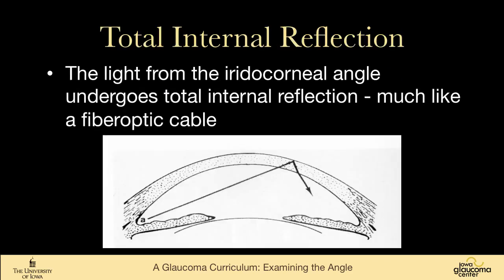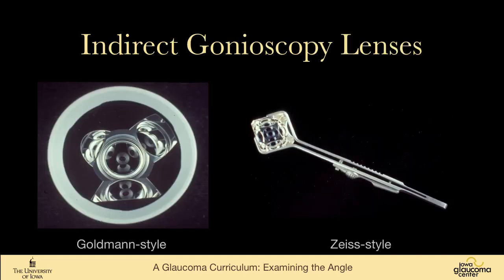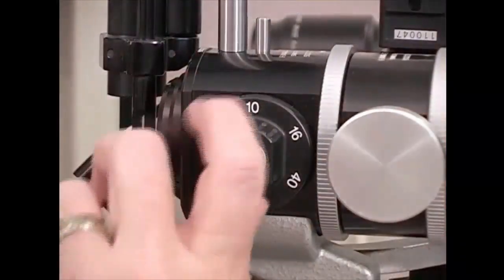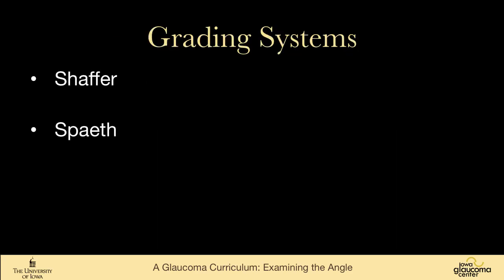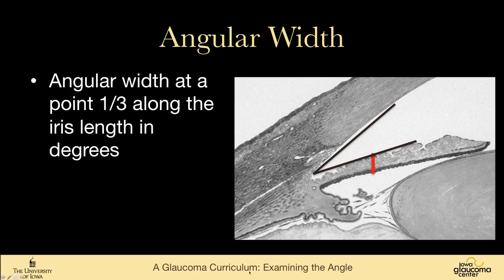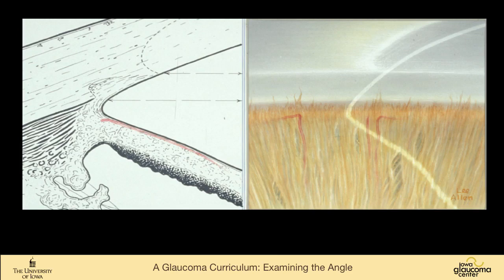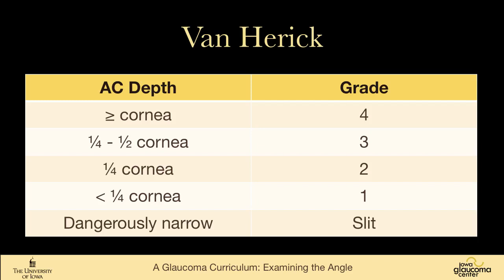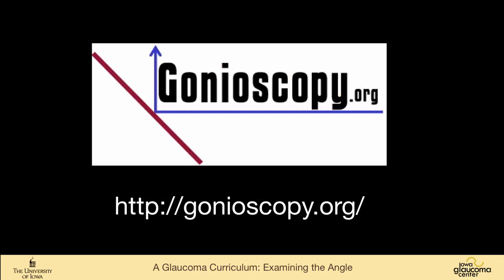04 Examining the Angle